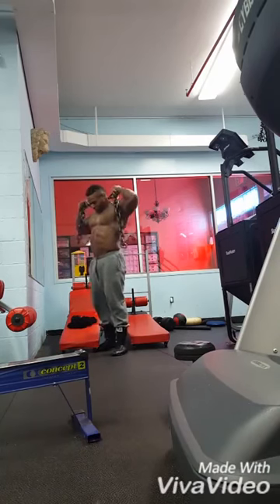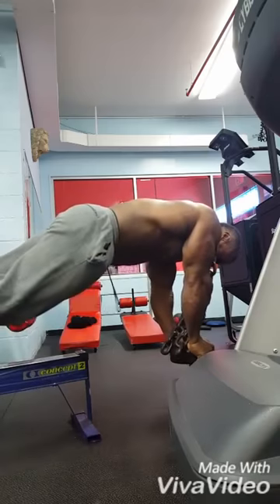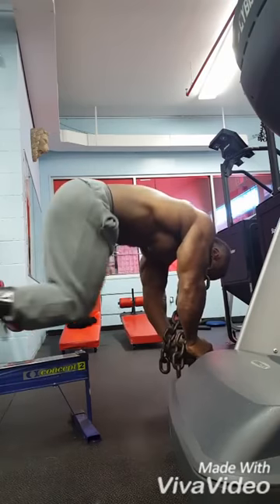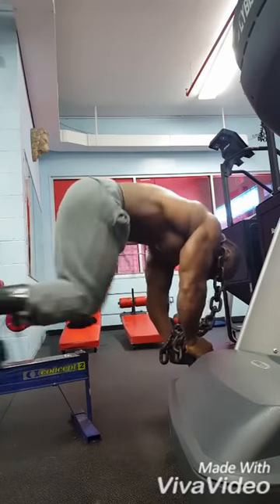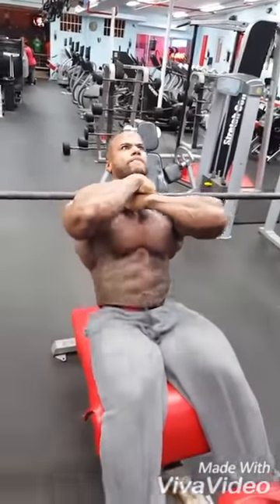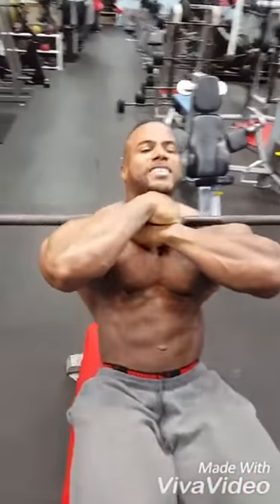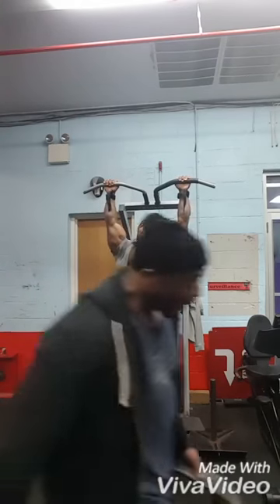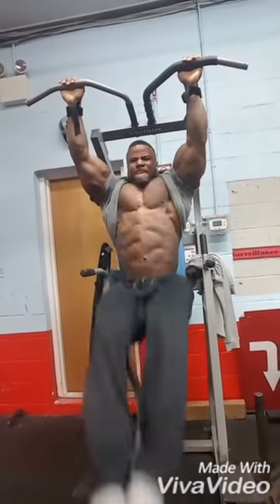Anthoneil champagnie 3 exercise for great abs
In this video are the 3 exercises for great abs. The first is a reverse crunch using a concept row machine a dumbell for balance and a chain around my neck for some added resistance which also challenges my shoulder tendons. And my core by keeping my position.

The second movement iam using a 45lb bar across my upper chest for more resistance and because it will sway back and forth I move very slowly and controlled to keep the bar still.

The third movement is hanging leg raises. Here i use a little bit of momentum to bring my legs up keeping knees slightly bent.

Thousands of crunches alone won’t do it. And while the prevailing pro advice is that “abs are made in the kitchen,” dieting alone isn’t the way to get there, either. When it comes down to it, getting a six-pack is a coordinated effort to both build the muscle and lean out enough so it shows. “To make any noticeable aesthetic changes, it’s about 80% diet and 20% what you’re doing in the gym and the two need to support each other

Training abs 3 times a week
Follow on ig: ifbbproanthoneilchampagnie